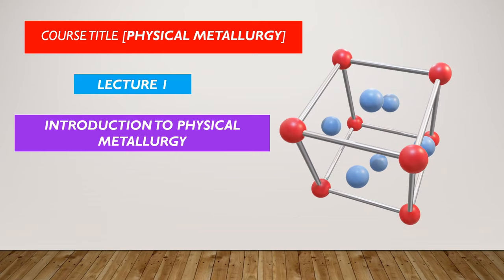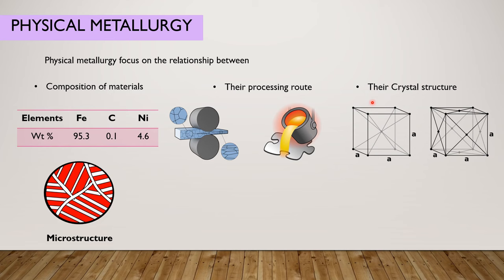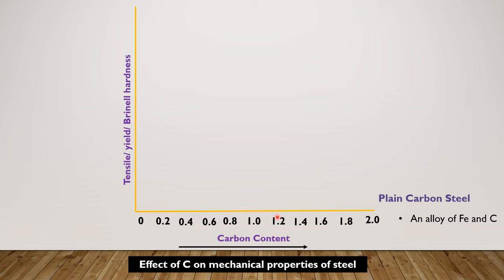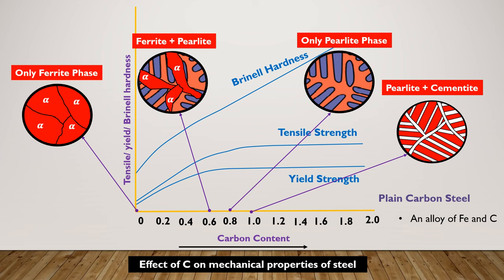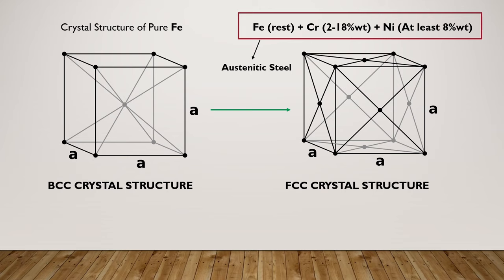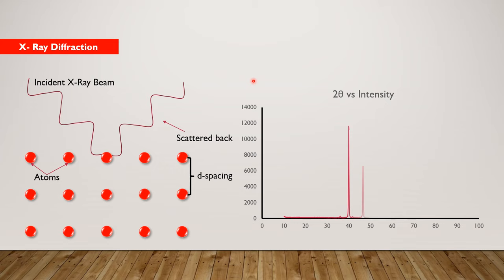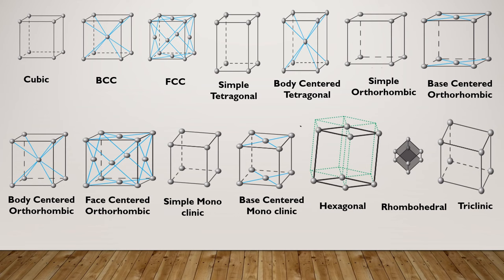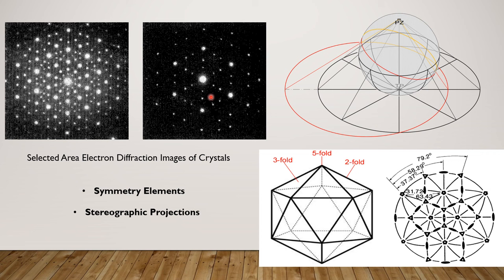What is Physical Metallurgy Lecture 1 Part 1 [Level 1 Course]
What is Physical Metallurgy?
An Introduction to Physical Metallurgy
Physical Metallurgy Lecture Series

Physical metallurgy is a branch of materials science, that especially focuses on the relationship between the composition of materials, their processing route, and their crystal structure which eventually affects their microstructure, and physical includes Thermal properties, magnetic properties, electric properties, and also mechanical properties like strength, hardness, and toughness.

We will cover all important topics of Physical Metallurgy in this module.

This channel provides you the complete knowledge about Materials Science and Metallurgy Engineering. I am going to explain all topics of the following Subjects

Materials Science
Physical Metallurgy
Phase Transformations
Mechanical Metallurgy
Heat Treatment
Mechanical Testing of Materials
Welding Engineering
Surface Engineering
Corrosion Engineering
 Nuclear Engineering
Ceramic Materials
Polymeric Materials
Advanced Materials
Thermodynamics
Materials Characterization
powder Metallurgy
Ferrous Metallurgy
Non-Ferrous Metallurgy
Welding
Manufacturing
Corrosion Engineering
Advanced Materials
Advanced Steels
Foundry Engineering